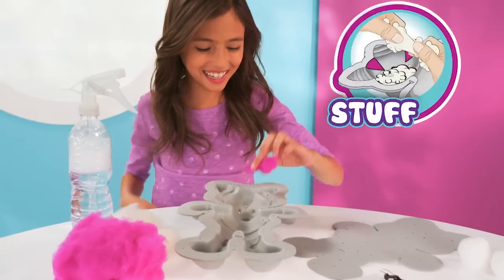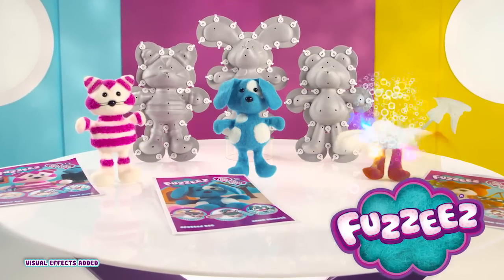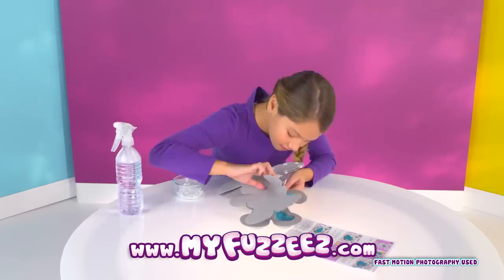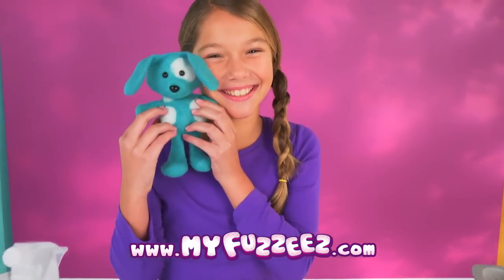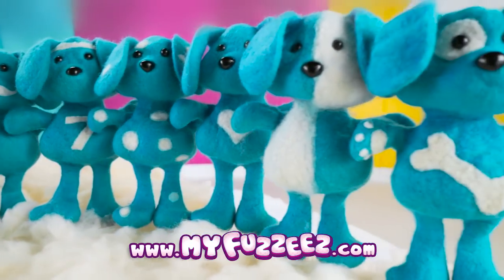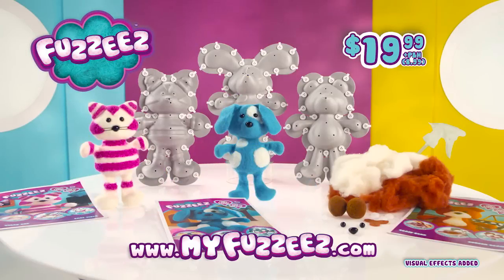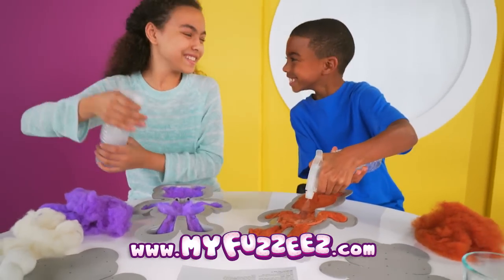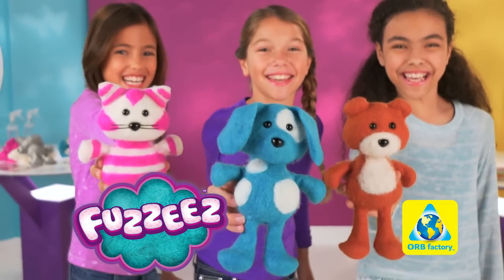Fuzzeez TV Commercial